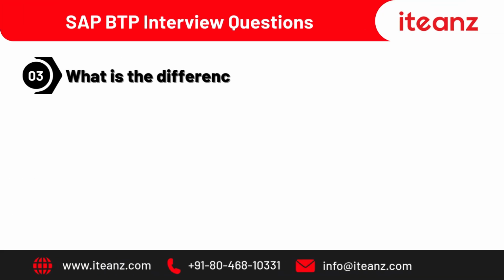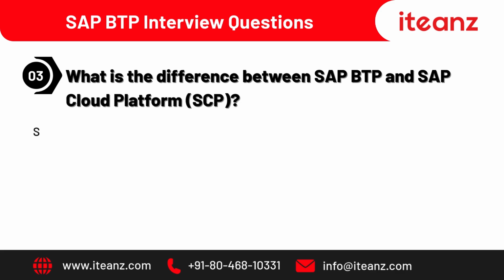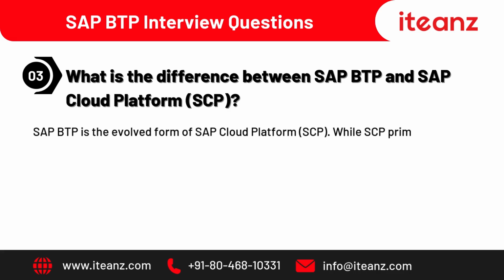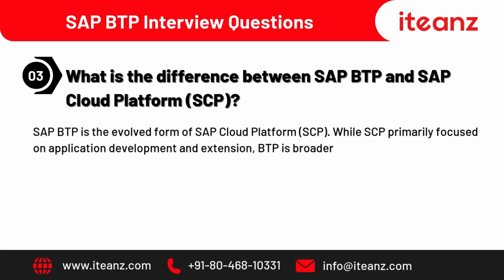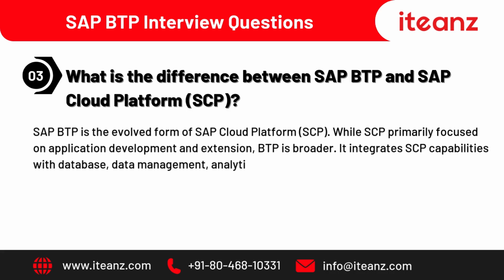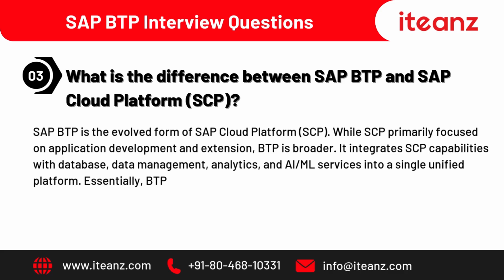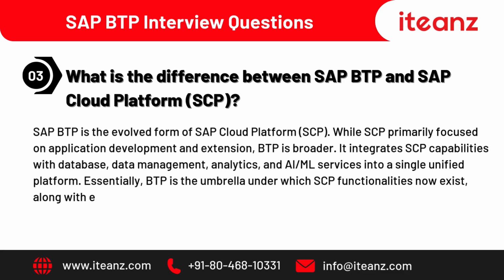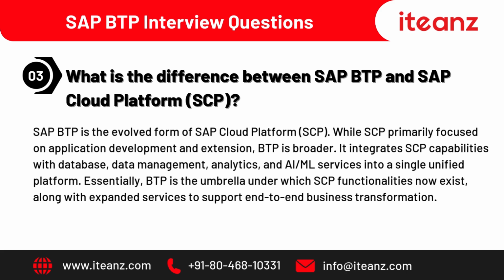SAP BTP Interview Questions and Answers | Top 25 SAP BTP Interview Questions | Iteanz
Looking to crack your SAP BTP (Business Technology Platform) interview? 🚀 In this video, we cover the Top 25 SAP BTP Interview Questions and Answers that will help you prepare with confidence. Whether you are a fresher stepping into the SAP ecosystem or an experienced professional upgrading your skills, this guide will give you the most important, frequently asked, and practical SAP BTP questions to master.

✅ What you’ll learn in this video:

Basics of SAP BTP architecture & services
Key features and benefits of SAP BTP
Real-world use cases and scenarios
Important technical & functional interview questions
Best tips to clear SAP BTP interviews with ease

Perfect for freshers, professionals, and SAP learners who want to land their next big opportunity in SAP BTP.

Do you want to continue learning SAP BTP Training? Avail the best fees.